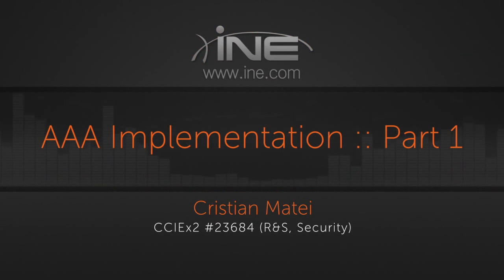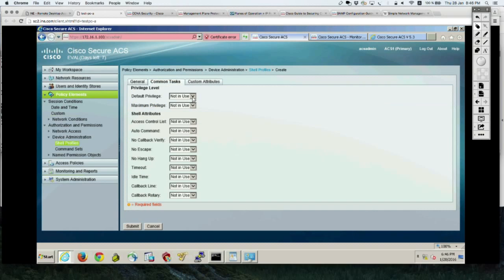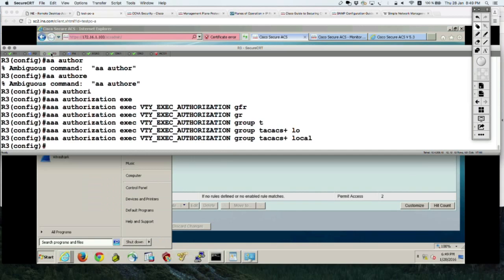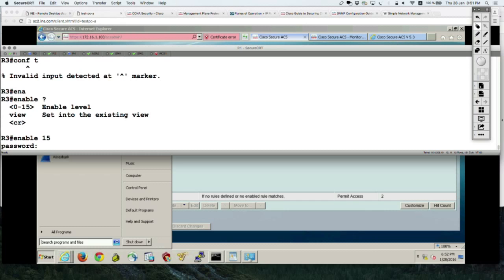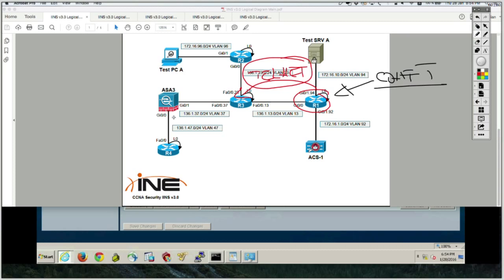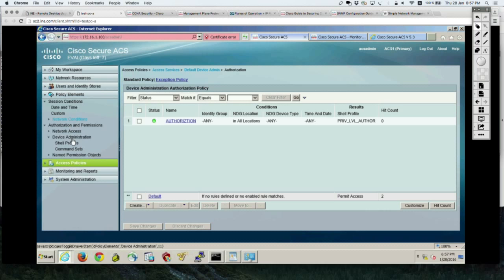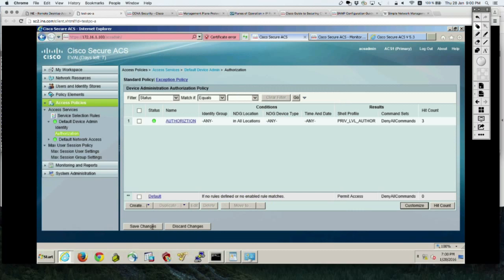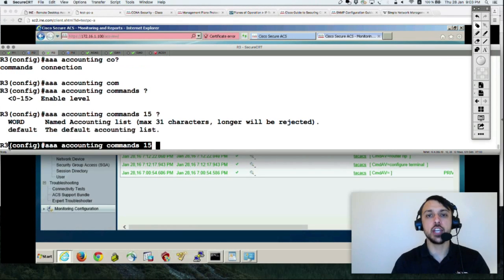63 AAA Implementation Part 1 (CCNA SEC 210-260)